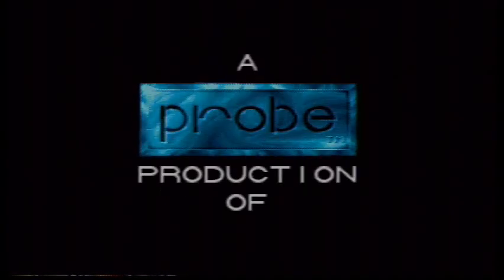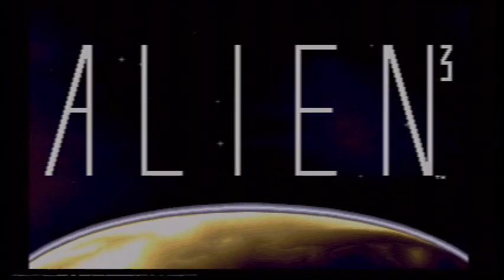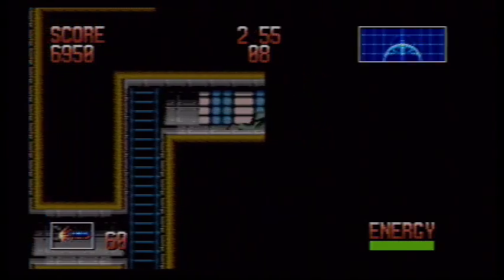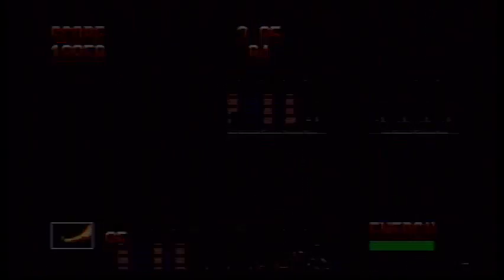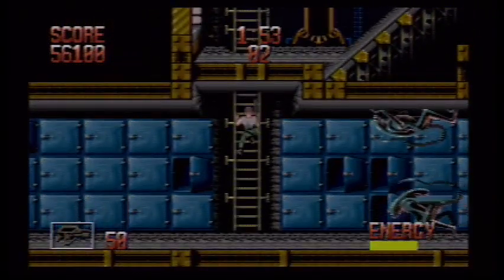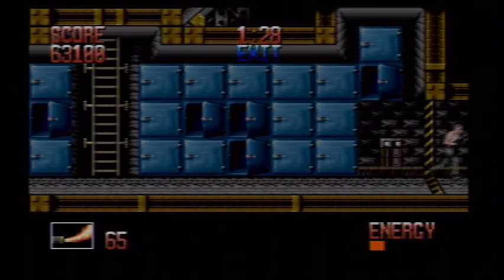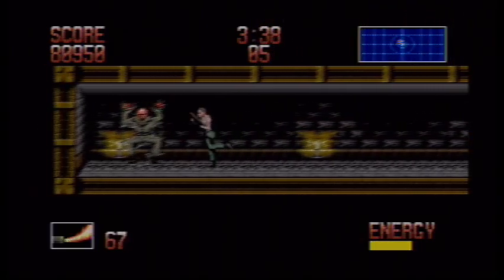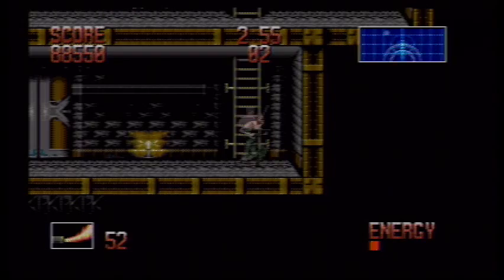Let's Play Alien 3 on the Sega Genesis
After watching the Alien movies for the first time earlier this year, I've increased my exposure to their video game brethren. Much like the film it's based on, I didn't much care for Alien 3 on the Sega Genesis. Still, there are redeeming qualities to it; I've played it multiple times now, after all.